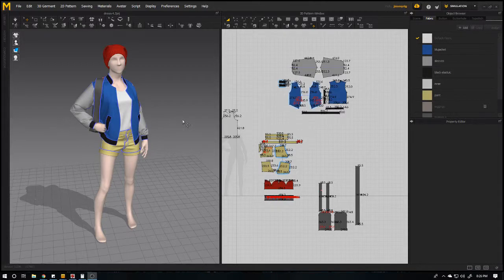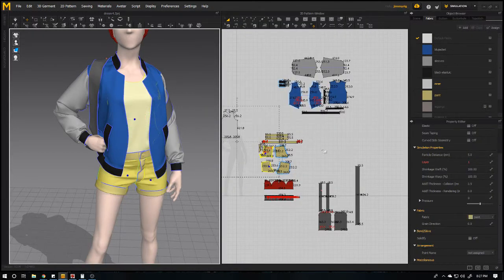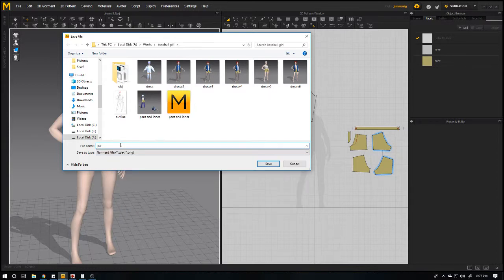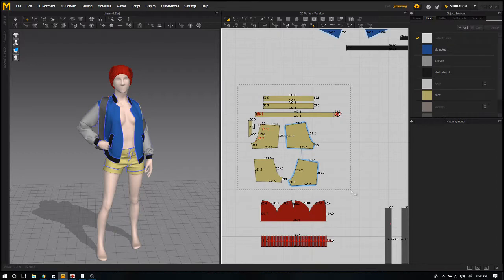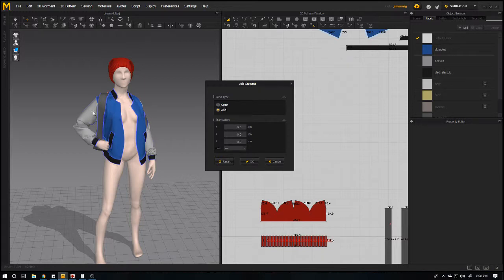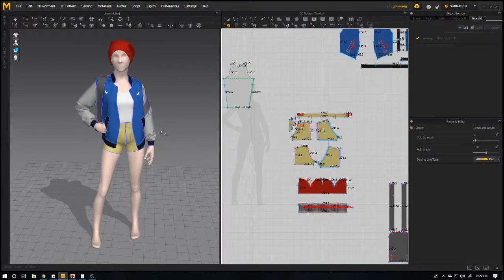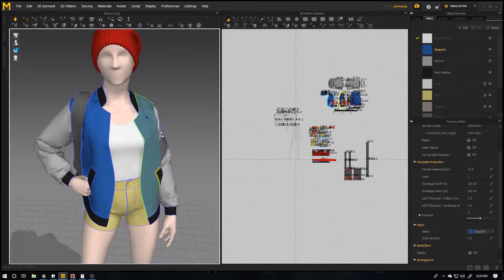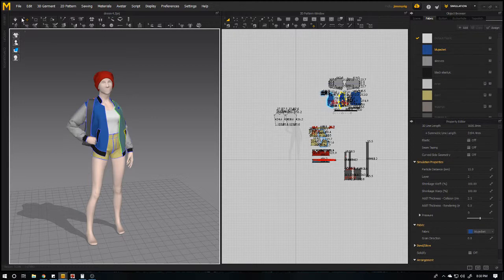Merging two Marvelous Designer Projects in to one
importing Marvelous Designer cloth to another file
importing garments to another file